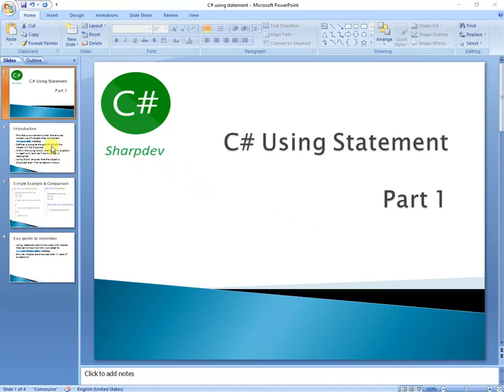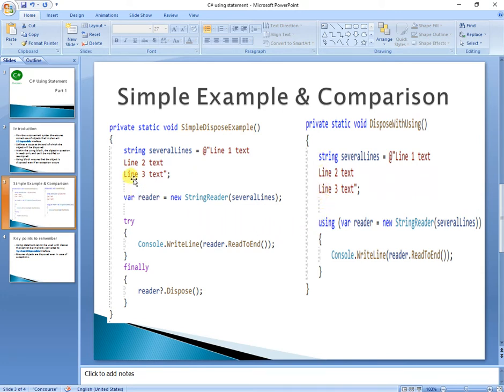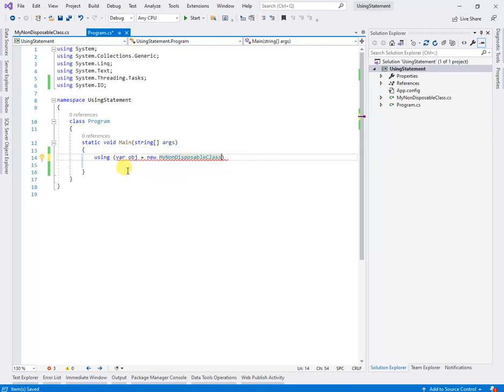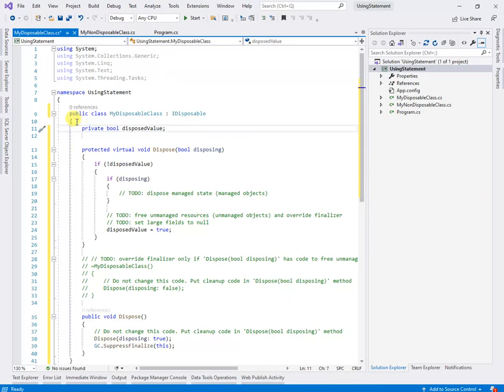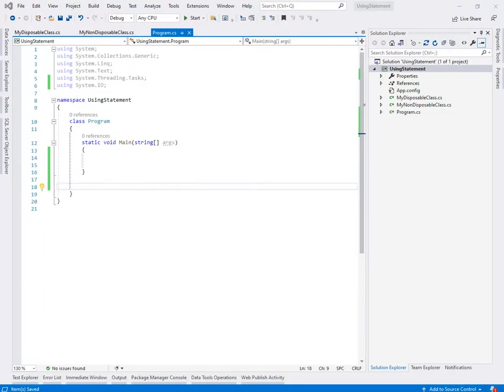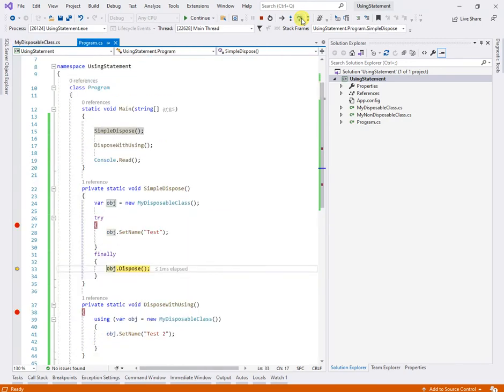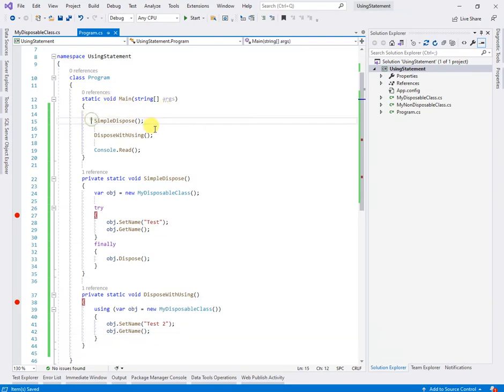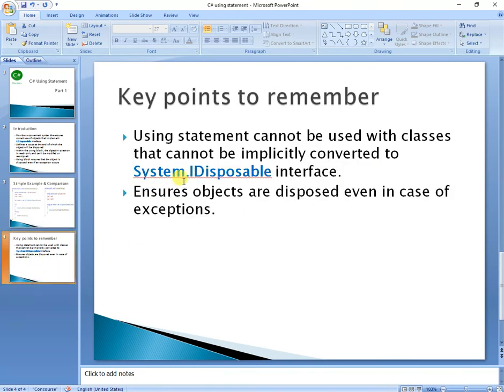C# Using Statement | Part 1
Introduction:
1) Provides a convenient syntax the ensures correct use of objects that implement IDisposable interface.
2) Defines a scope at the end of which the object will be disposed.
3) Within the using block, the object in question in read-only and can’t be modified or reassigned.
4) Using block ensures that the object is disposed even if an exception occurs

1) Using statement cannot be used with classes that cannot be implicitly converted to System.IDisposable interface.
2) Ensures objects are disposed even in case of exceptions.